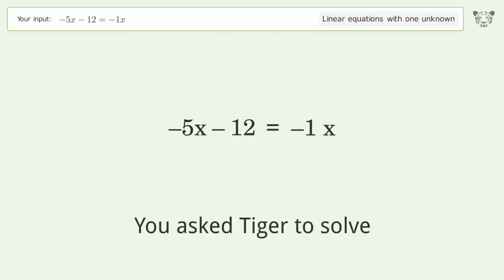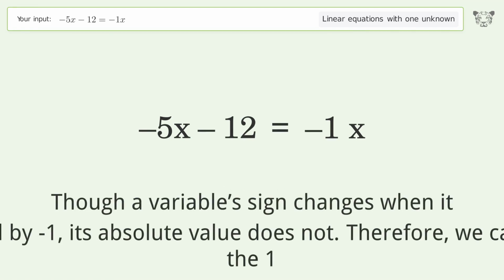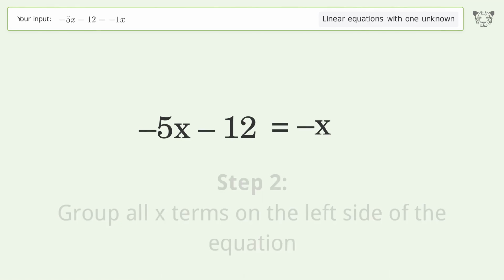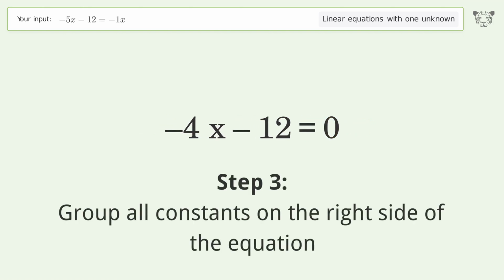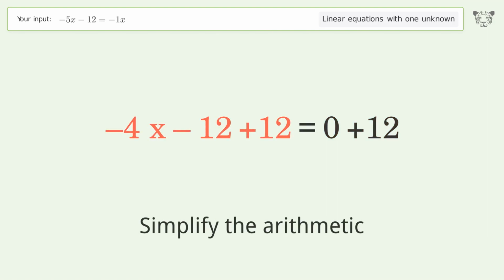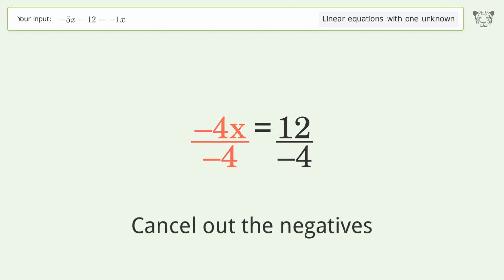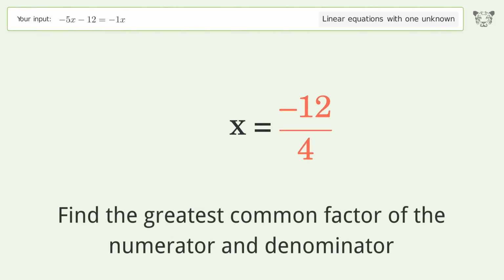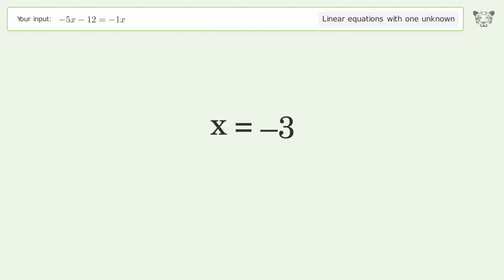Linear equation with one unknown: Solve -5x-12=-1x step-by-step solution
for a step-by-step and more tips and tricks for dealing with linear equations with one unknown.